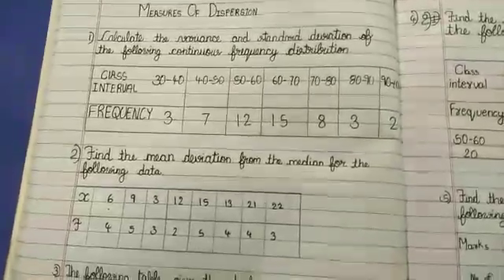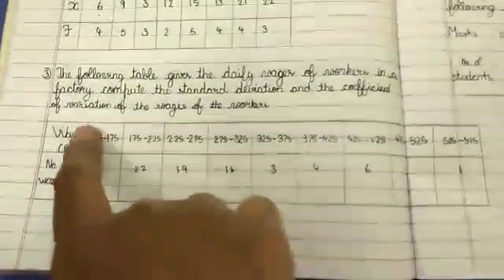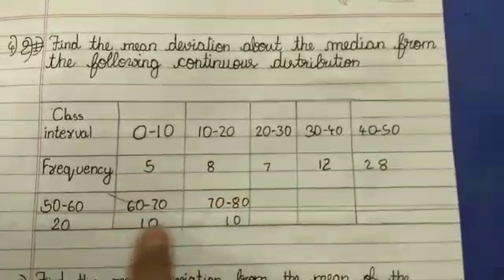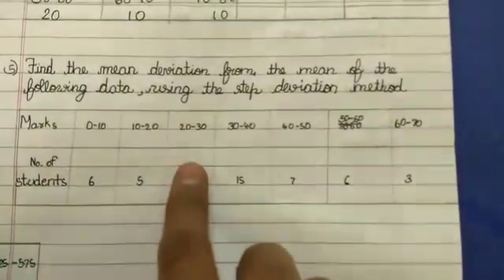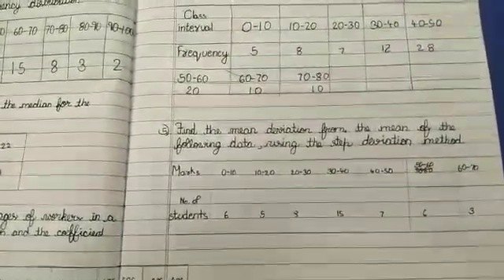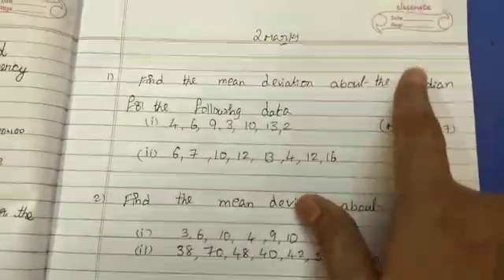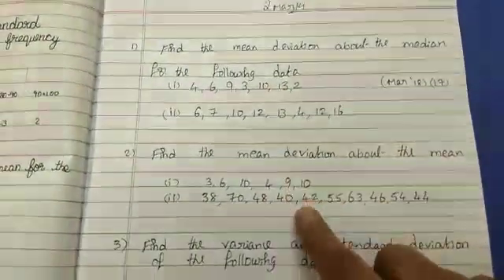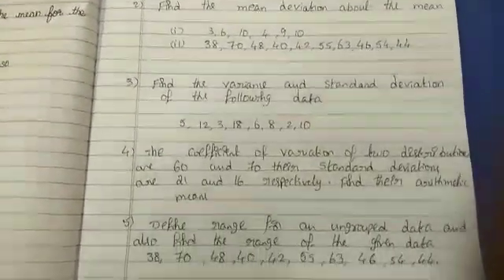Inter 2A , Measures and dispersion, important questions. 7marks and 2 marks questions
Hi ,I explained measures and dispersion  ,inter 2A important questions, 7 marks and 2 marks  important questions  ,most important questions in 2a inter.  easy way to get measures  and dispersion   .daily watch my videos you will get good score in intermediate maths.  junior and senior year students most important maths I'm explaining benefit for the students...,   thank you...